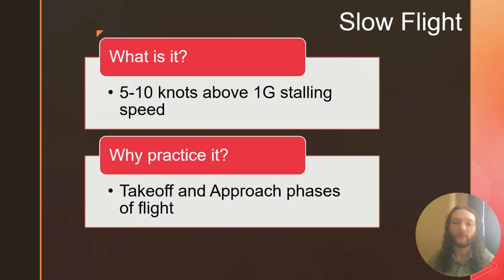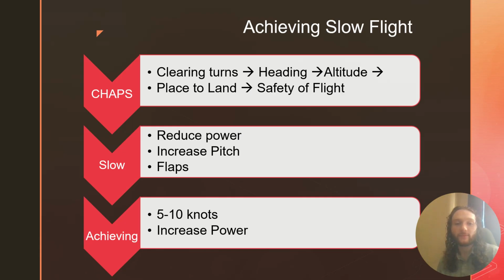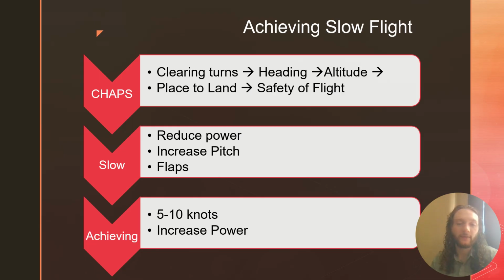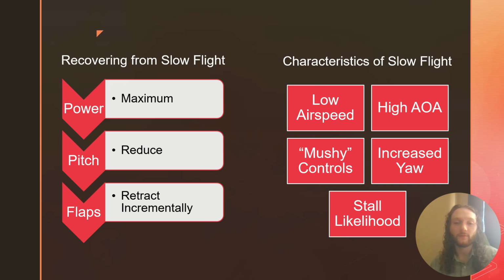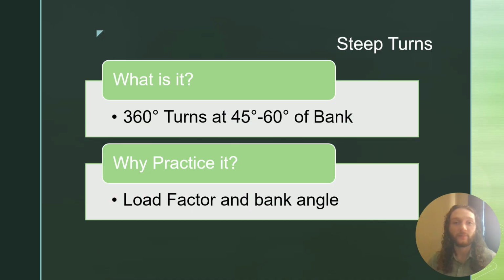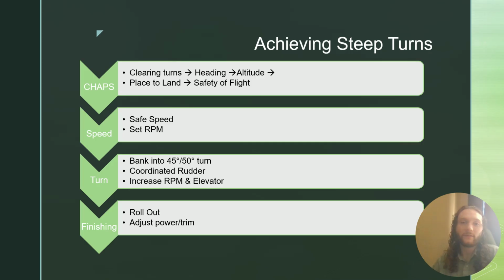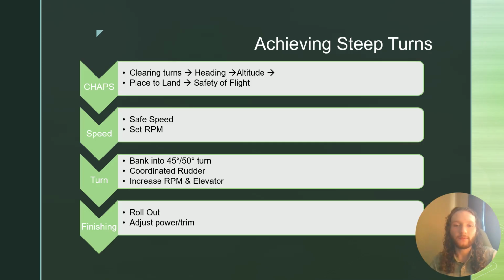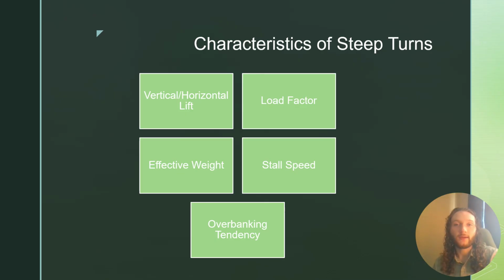Slow Flight and Steep Turns (AVIA 220)